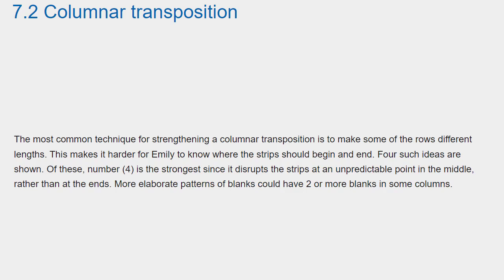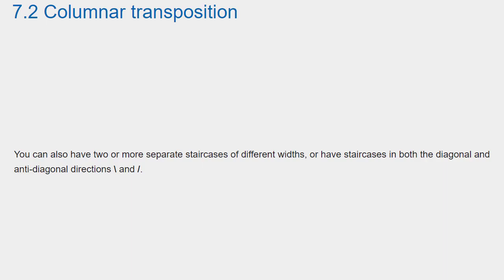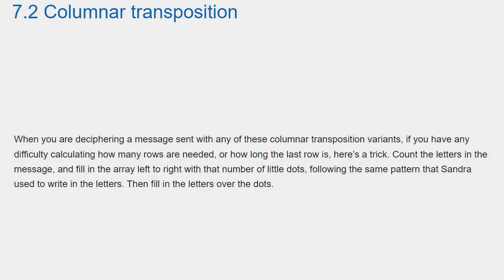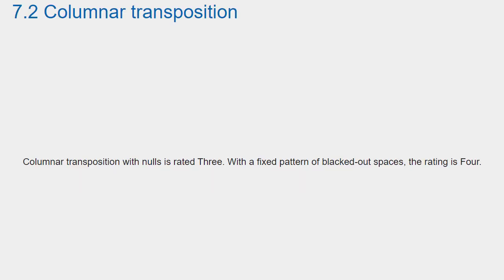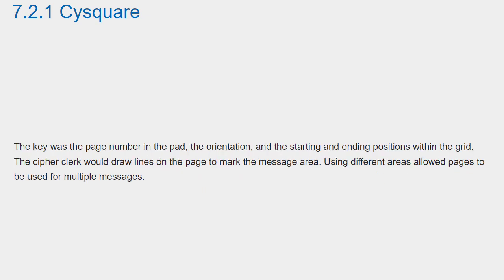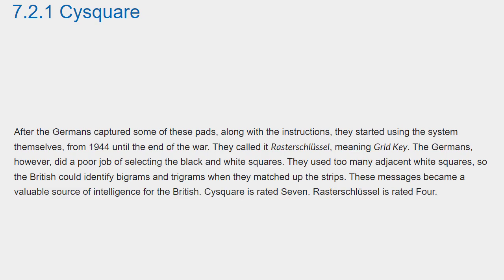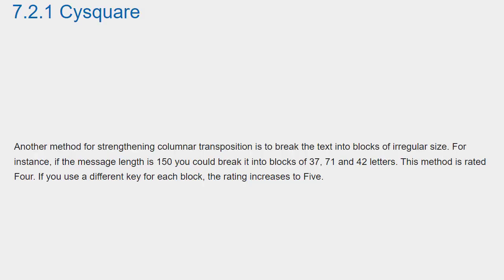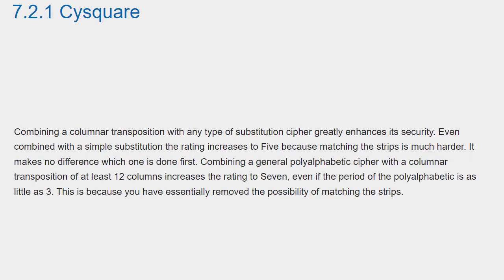028 Chapter 7 Columnar transposition